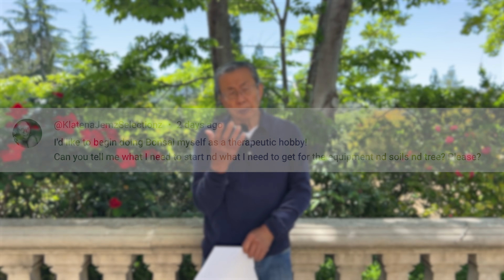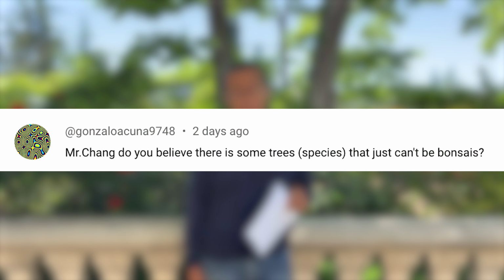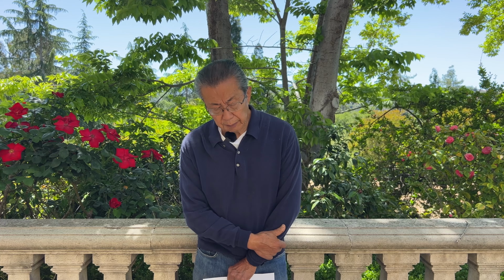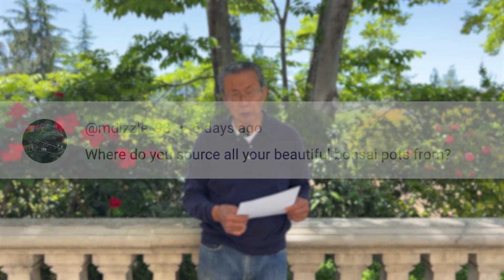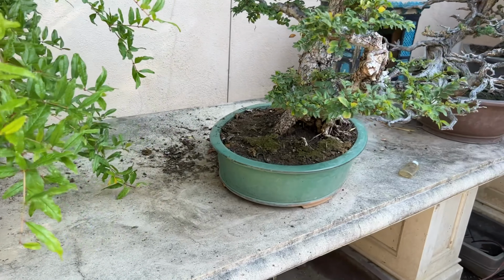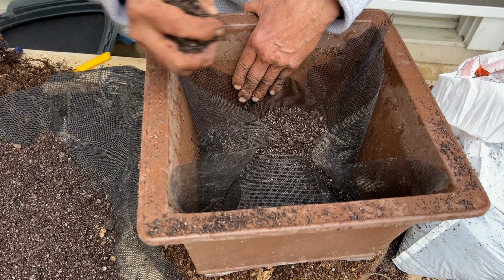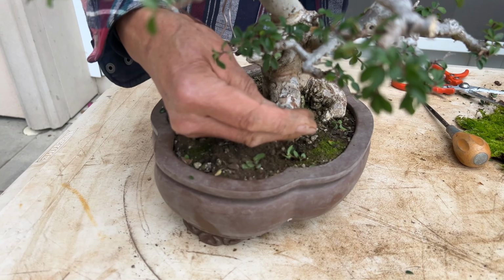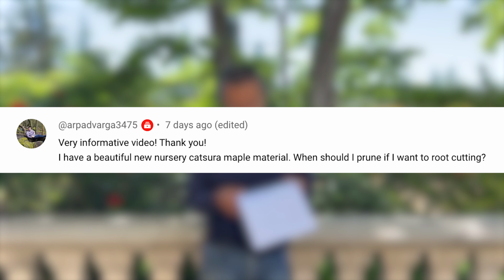What You Need to Start Doing Bonsai | Q&A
Today, I'll be answering questions on topics that you need to know to start doing your own bonsai. This includes fertilizer, soil, water, species of starter trees, moss, and more.

0:00 Introduction
0:15 What you need to start doing bonsai
0:58 What is bonsai
1:31 Can all trees be made into bonsai
2:32 Fertilizer for bonsai trees
3:45 How to graft maple trees
4:20 Where to buy bonsai pots
5:46 Best soil mix for bonsai
7:20 How to make moss for bonsai
8:50 How to root cuttings

To stay up to date on my bonsai, which will be available for purchase later this year, please sign up for my emails at bonsaiheirloom.com.